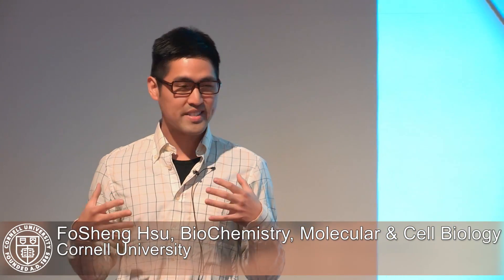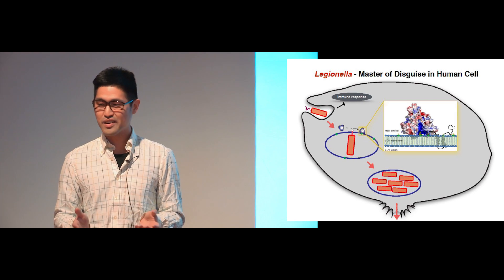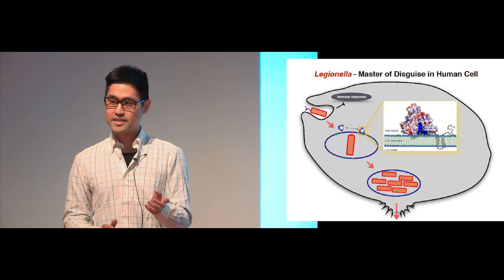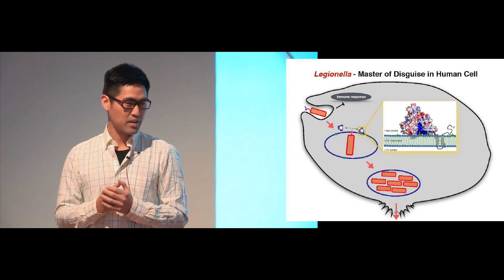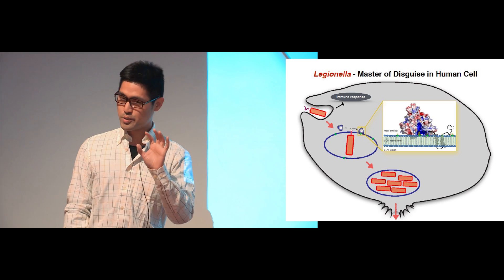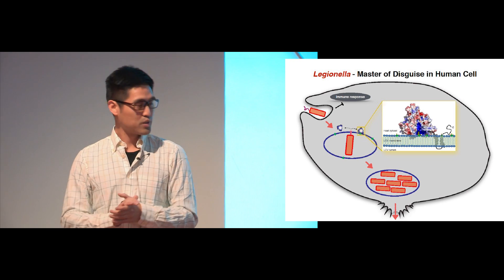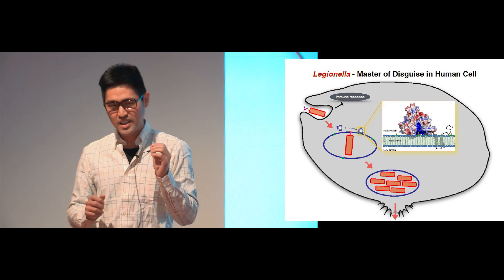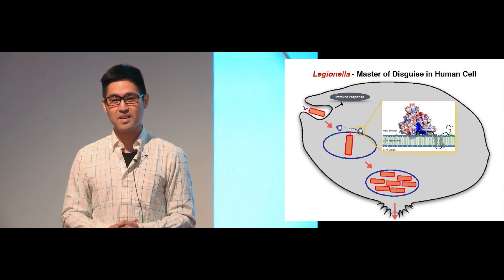Fosheng Hsu, Biochemistry, Molecular and Cell Biology, 2015 3MT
Fosheng Hsu was the winner of Cornell's 2015 3MT Competition